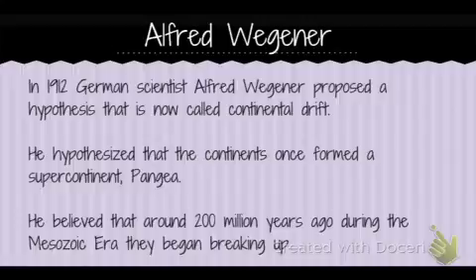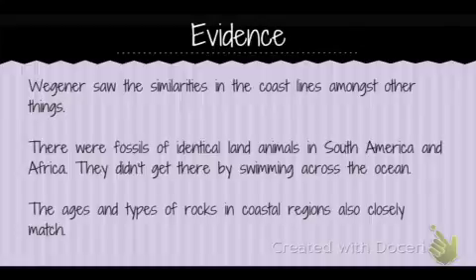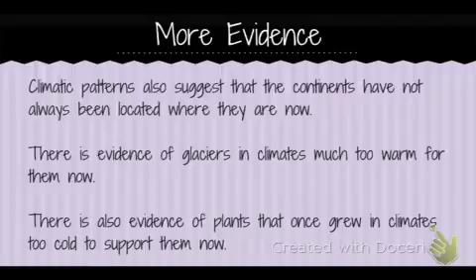Plate Tectonics Unit Concept 2 Part 1